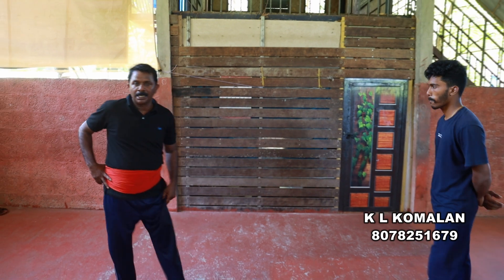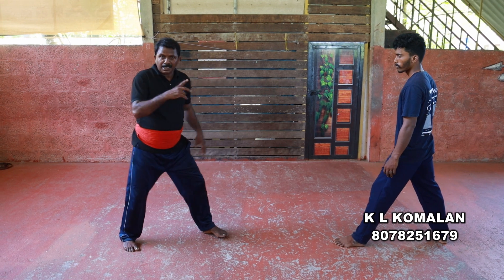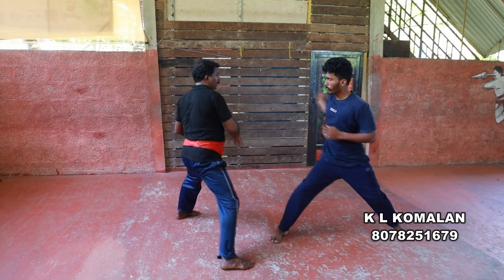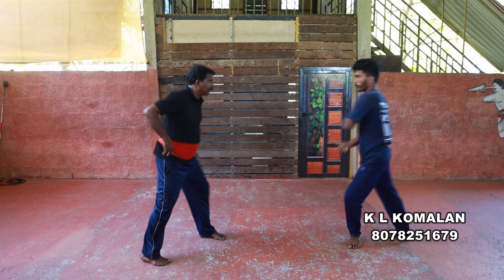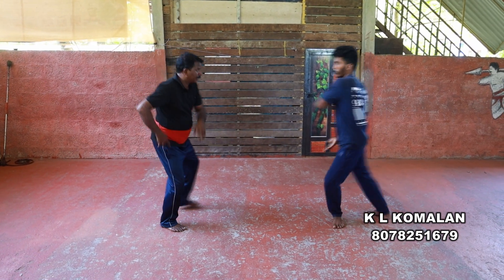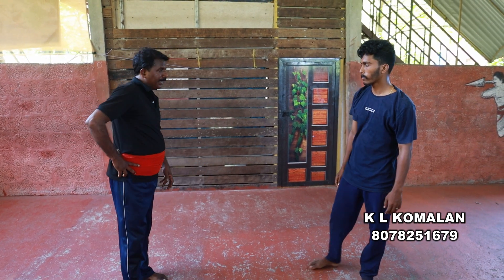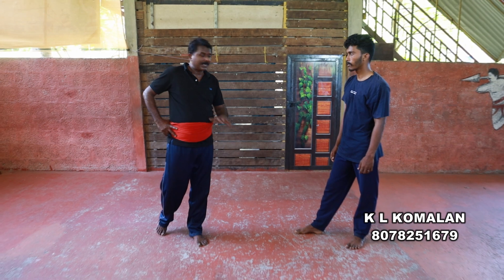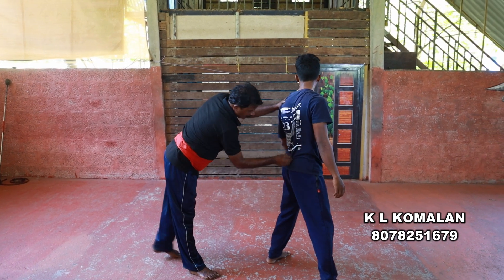THATTUMARMAM WITHUMARMAM PART 1